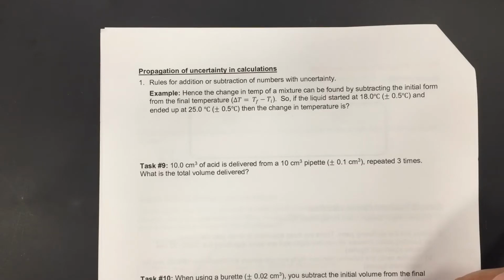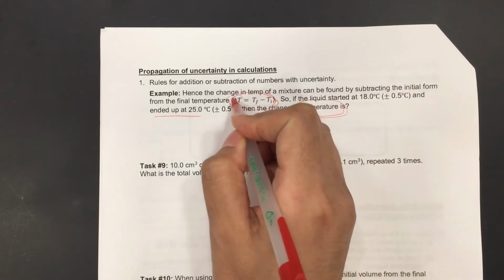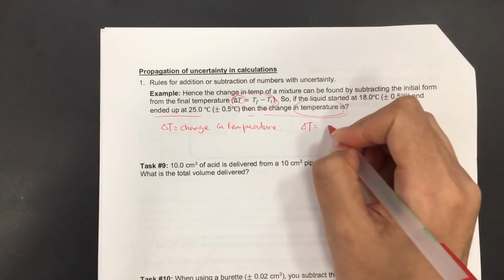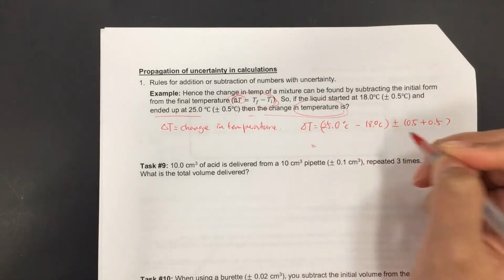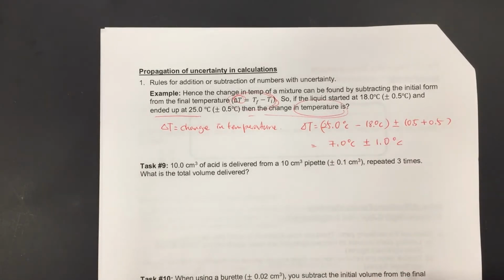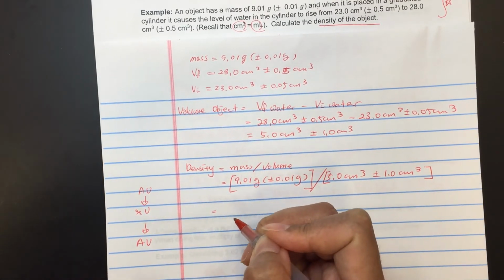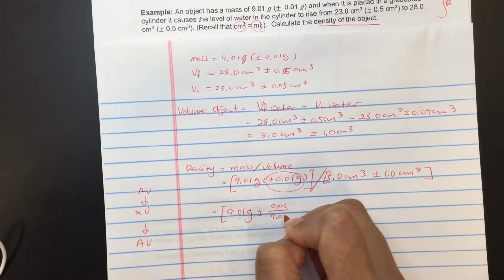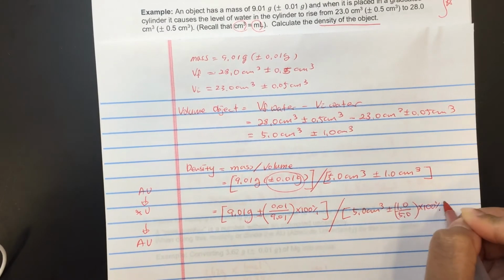Topic 11 Propagating Uncertainty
IB Chemistry - Topic 11. Propagating Uncertainty